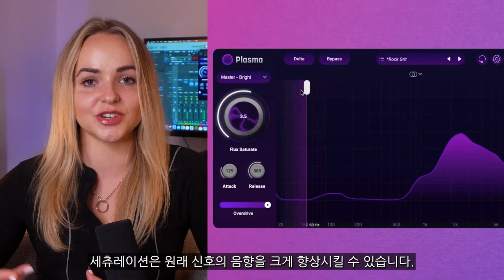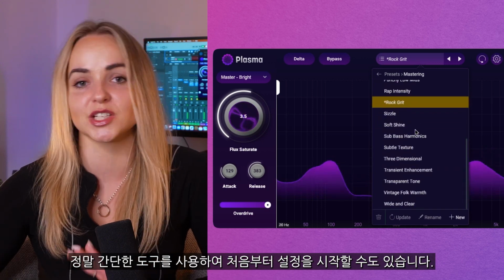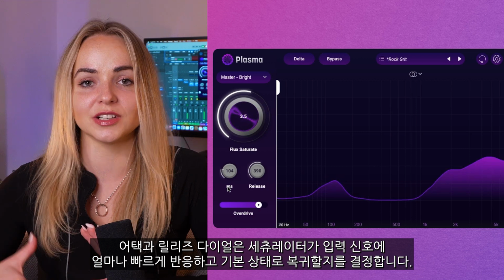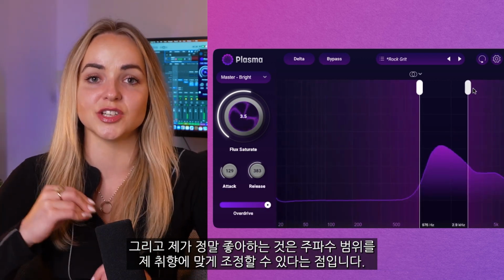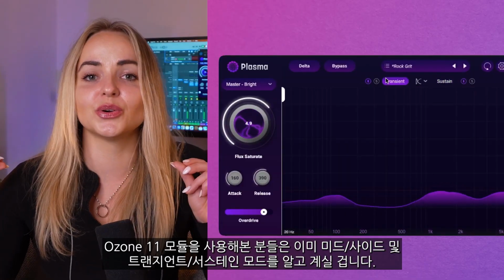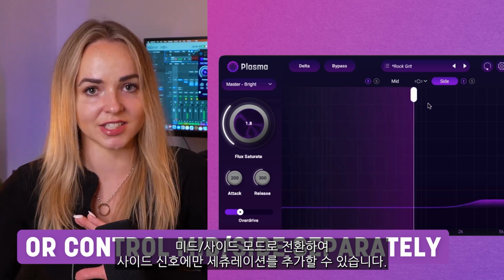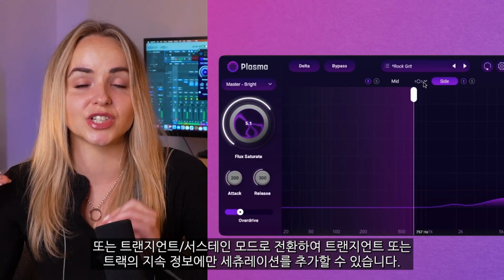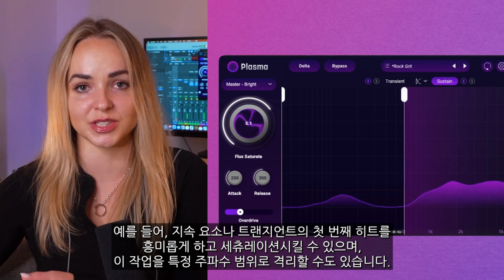믹스에서 세츄레이션을 사용하는 5가지 최고의 방법 | iZotope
원제: Top 5 ways to use saturation in a mix | iZotope

세츄레이션을 사용하여 트랙을 향상, 흥미롭게 만들고 다듬는 방법을 알아보세요. iZotope의 지능형 적응형 세츄레이션 플러그인 Plasma를 직접 보고 다른 세츄레이션 플러그인과 무엇이 다른지 확인해 보세요.

챕터:
00:00 - 소개
00:17 - 세츄레이션이란?
00:48 - Plasma의 실제 사용
01:48 - 필요한 곳에만 세츄레이션 추가
03:53 - 개별 악기의 사운드 향상
05:37 - 세츄레이션을 사용하여 트랙을 하나로 묶기
07:48 - 마스터링에서 흥미 추가
10:33 - 믹스에 흥미와 깊이를 더하기
11:44 - 마무리 생각

iZotope는 창의력을 영감하고 가능하게 하는 혁신적인 제품을 만듭니다. 10년 이상 동안 전문가는 물론 취미를 즐기는 사람들을 위해 수상 경력이 있는 제품과 오디오 기술을 개발해 왔으며, 50개국 이상에서 수백만 명의 사람들이 사용하고 있습니다. iZotope 제품은 GRAMMY 수상 음악 스튜디오, Oscar와 Emmy 수상 영화 및 TV 후반 제작 스튜디오, 그리고 주요 라디오 스튜디오는 물론 전 세계 지하실 및 침실 스튜디오에서 중요한 구성 요소로 자리 잡고 있습니다.